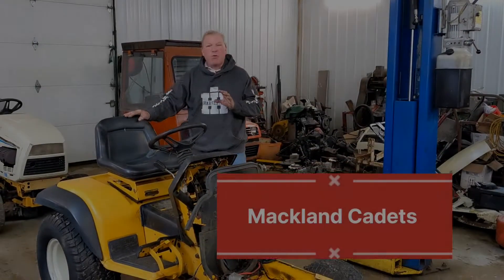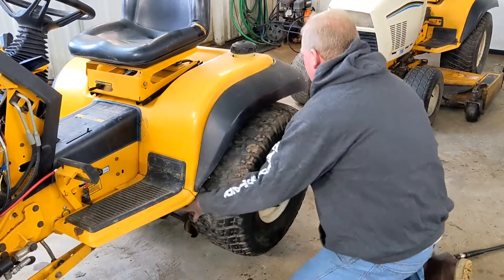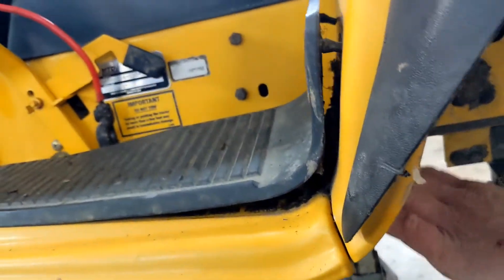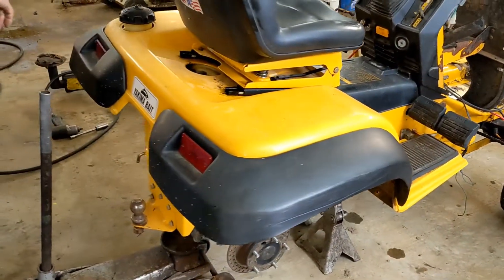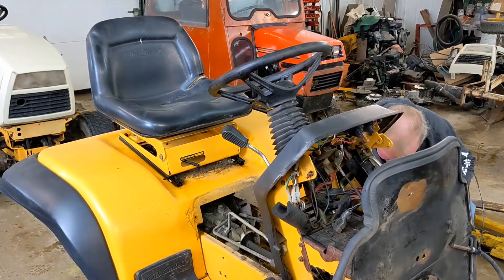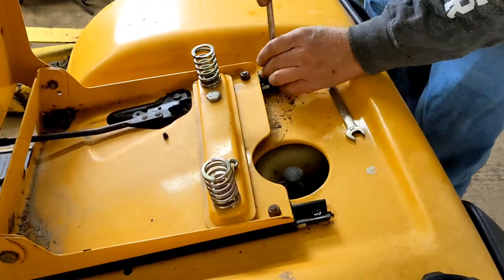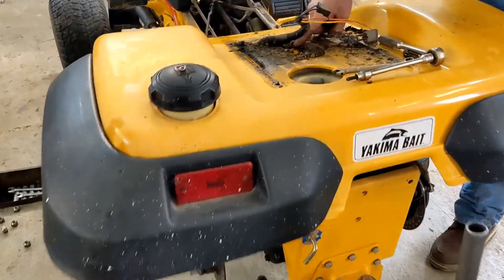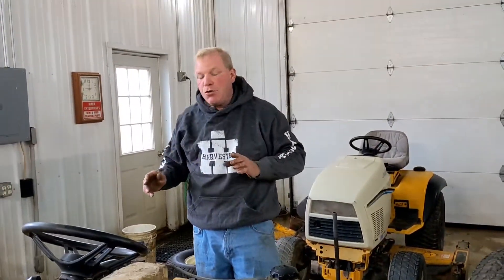Cub Cadet 2084 Cyclops Seat & Fender Removal